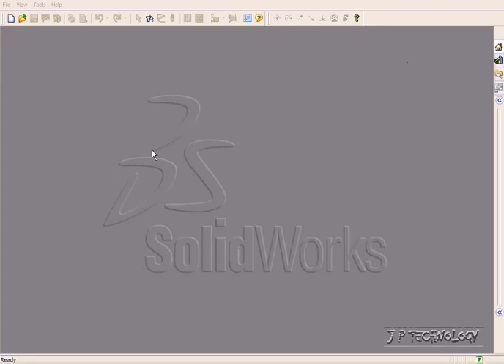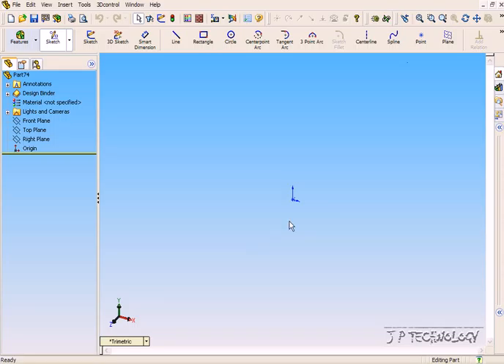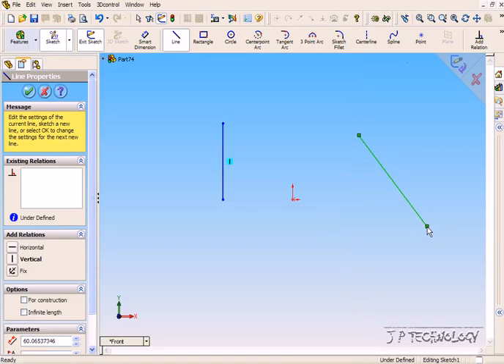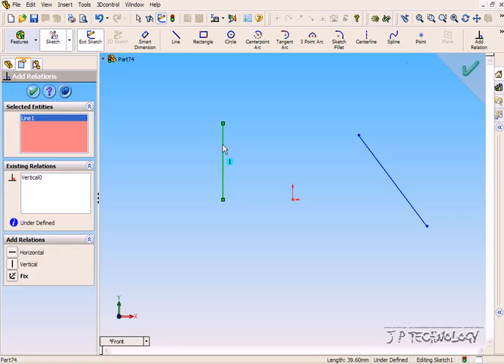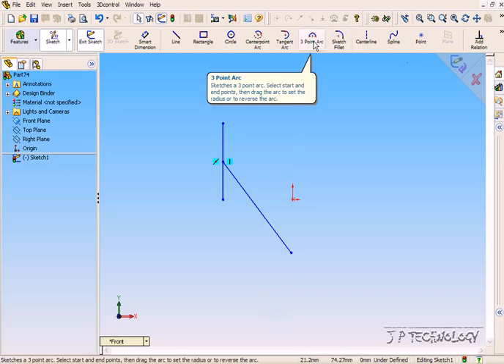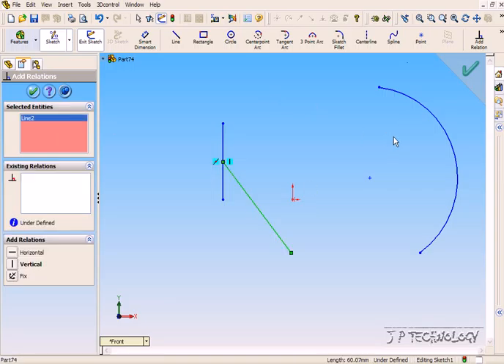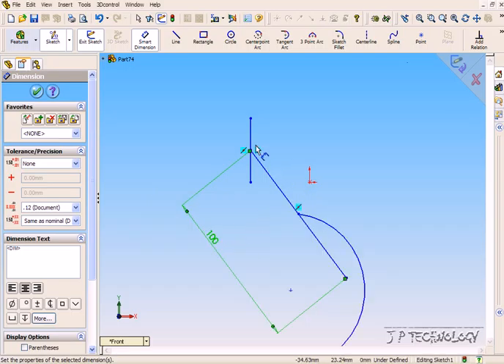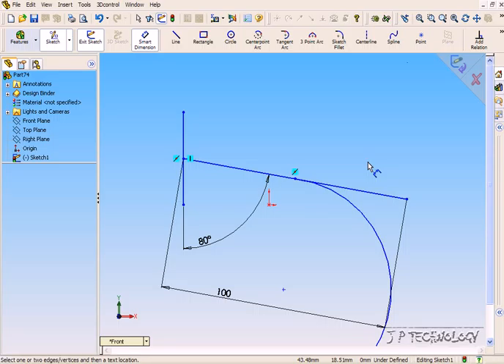SW140-Midpoint Sketch Relation-JP3